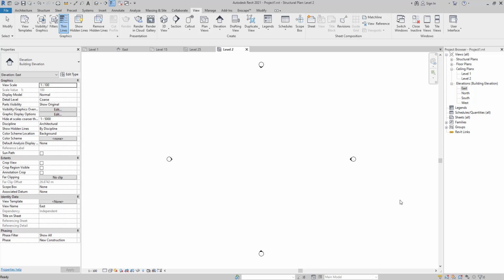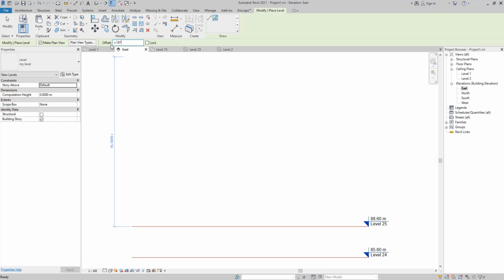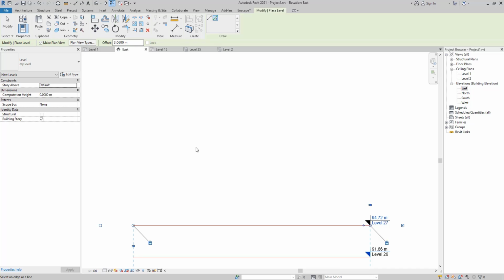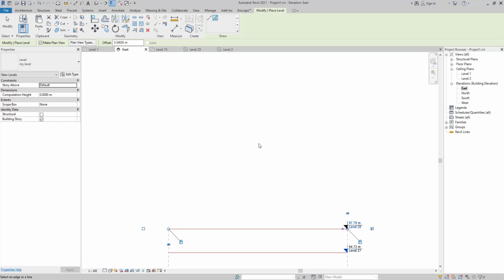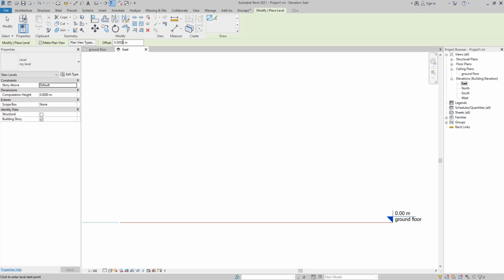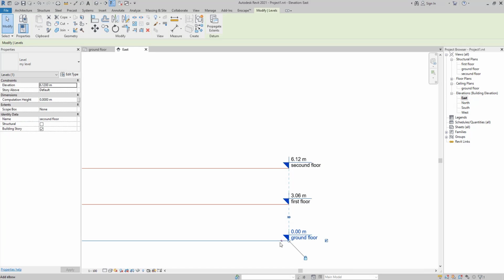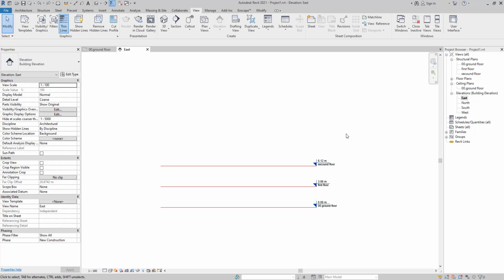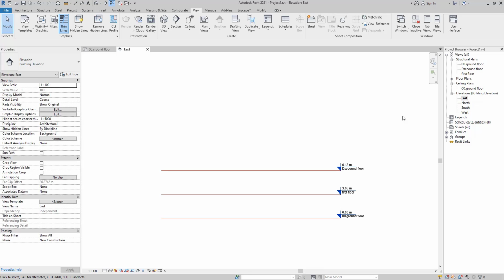Revit course, Revit workshop 80/ 5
1/ drafting levels in Revit
2/ staircase calculation for drafting levels
3/ trouble shooting levels name by coding